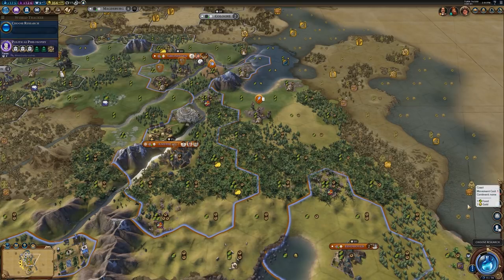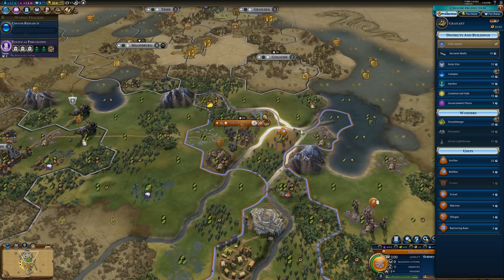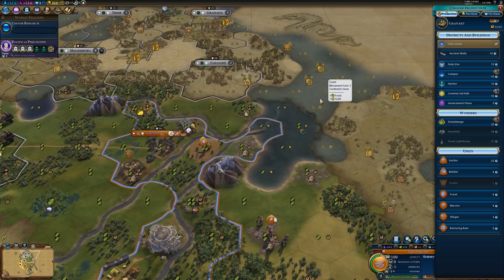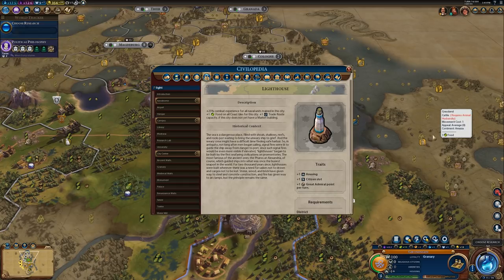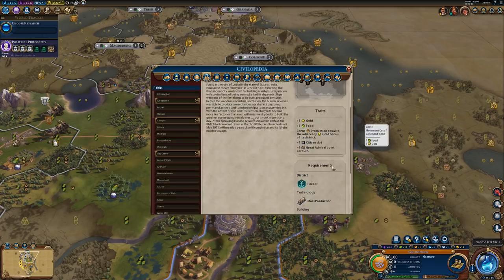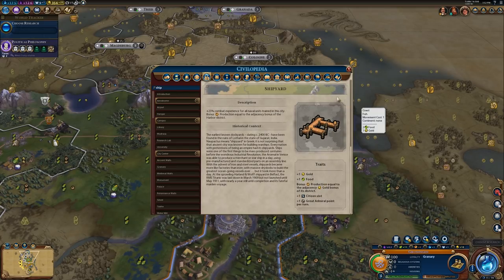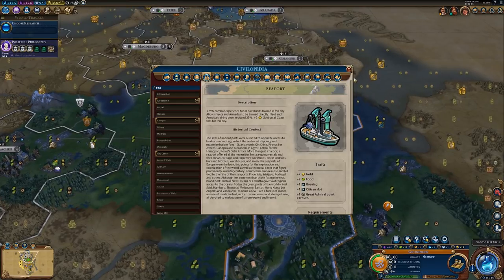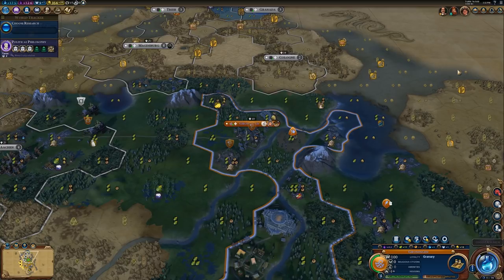Civilization VI Tips: Harbor District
The harbor district is the second of the gold-focused districts in Civilization VI!  Placed on a coast tile, the harbor gains extra gold from adjacent districts, city centers, and sea resources.  It has a number of other sea benefits as well.